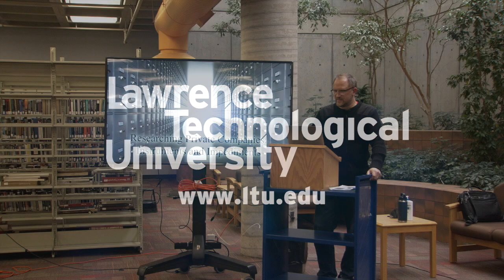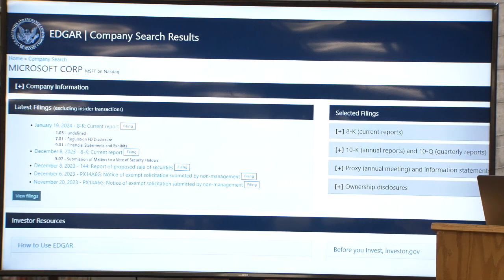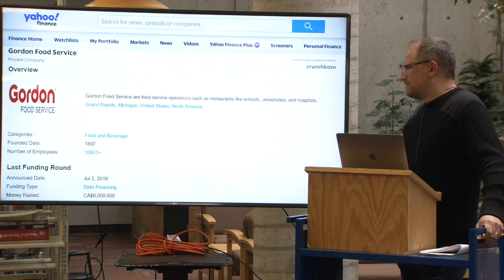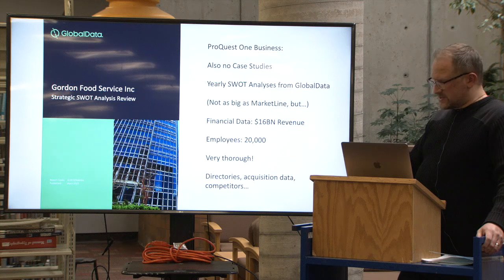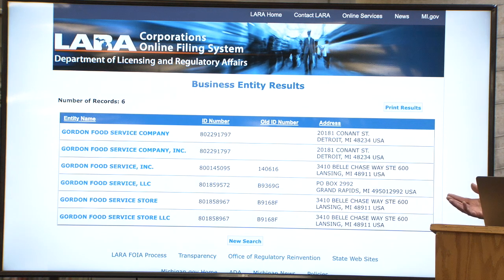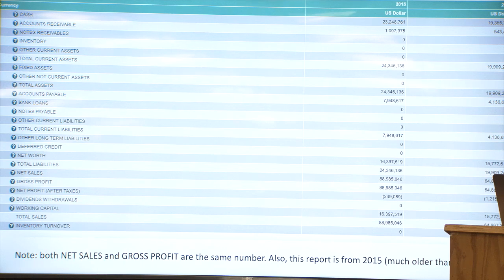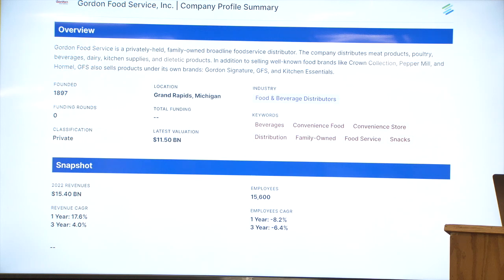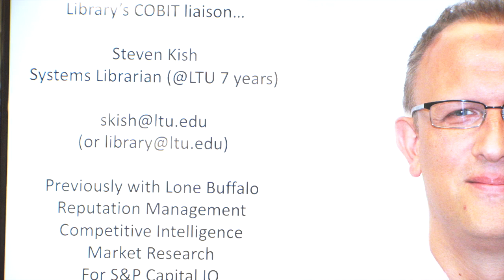Researching Private Companies: Instruments and Impediments